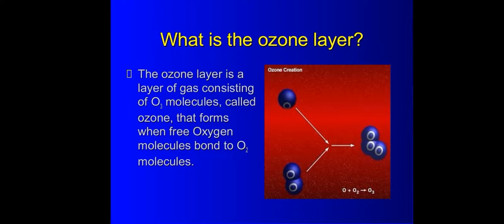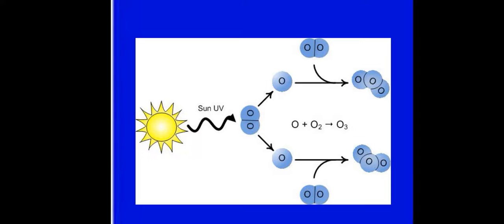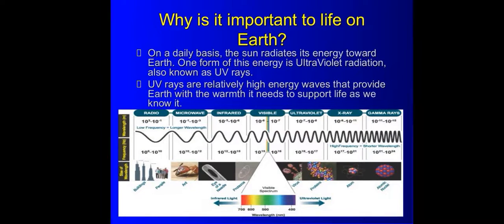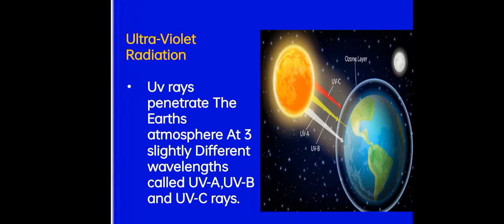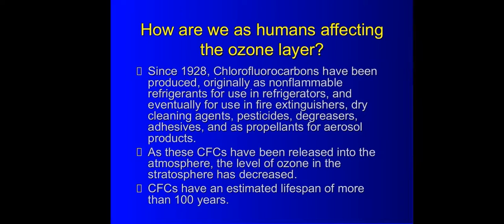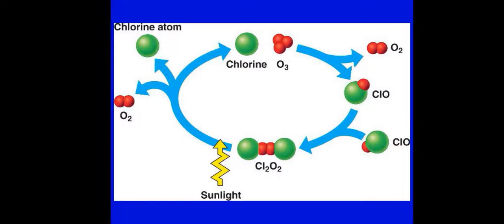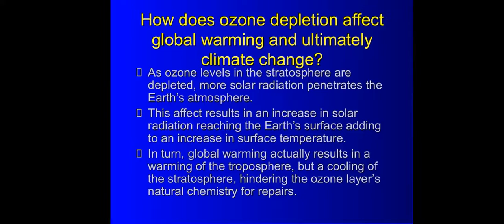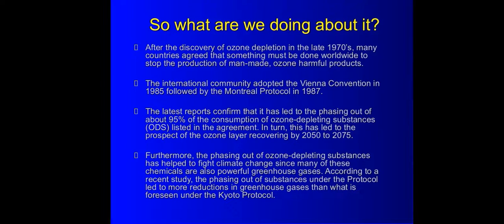June 14, 2022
the ozone layer